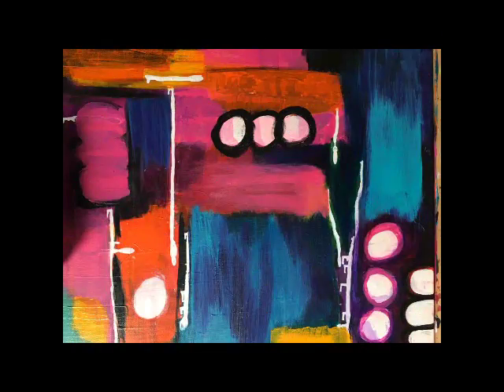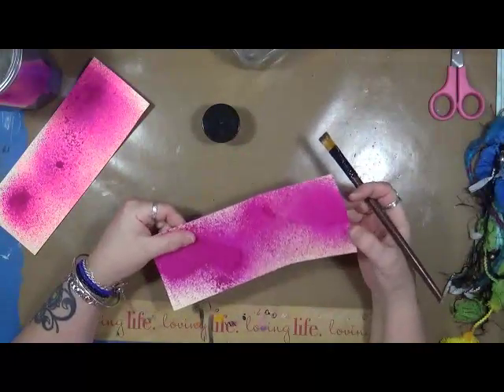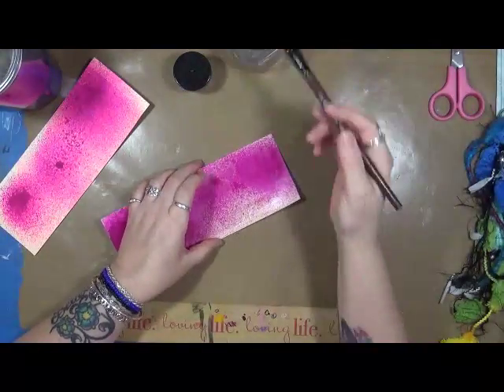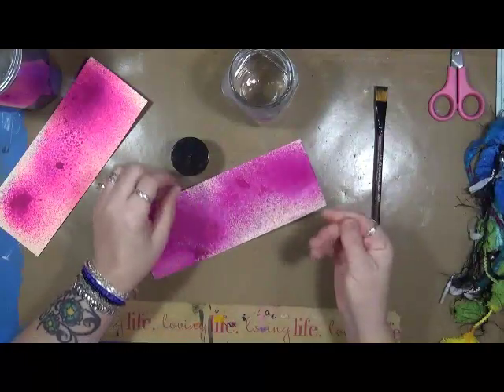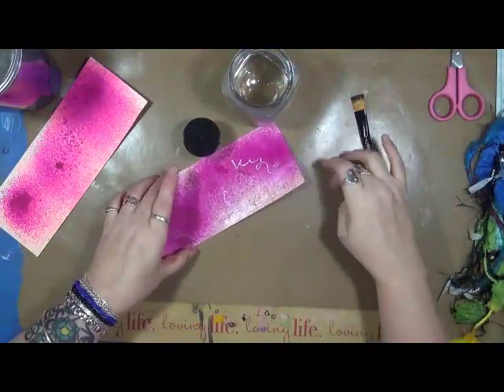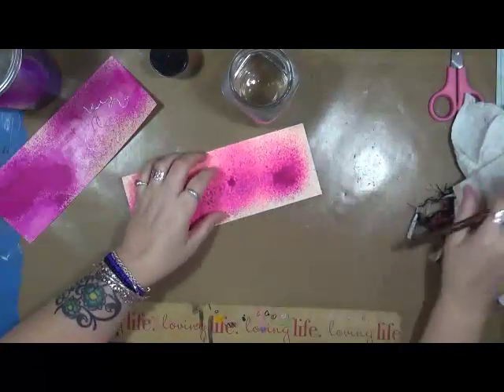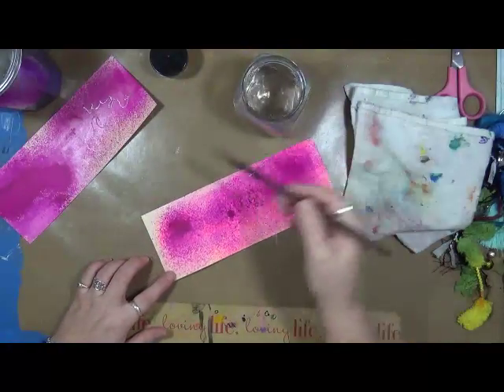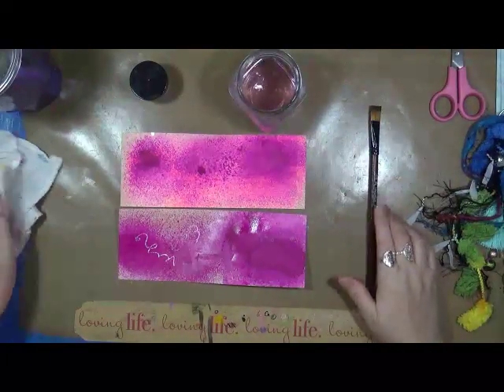Experiment With Dylusion Sprays